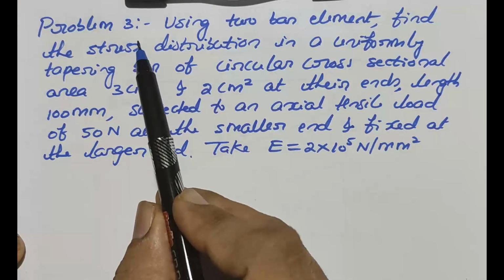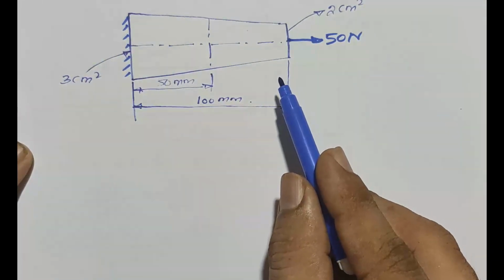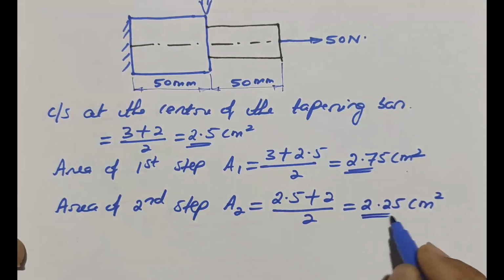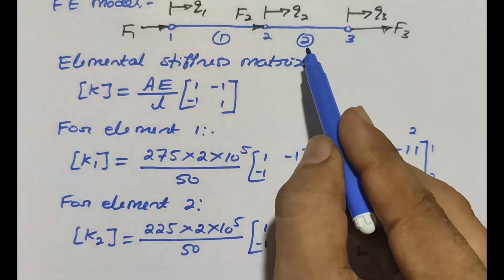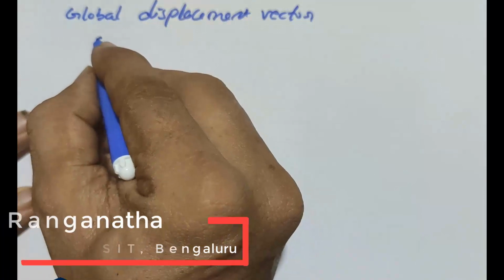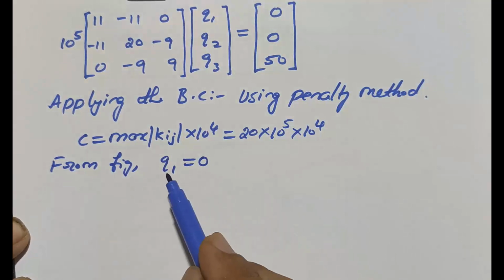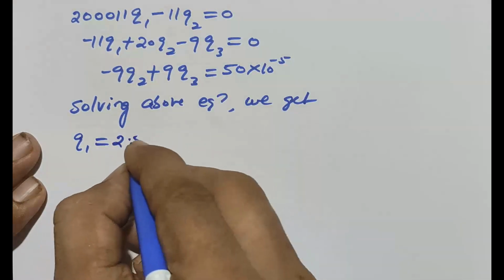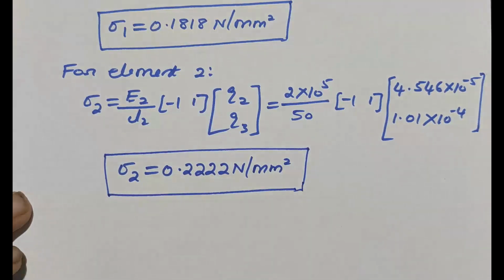Problem #3 on 1D bar using Penalty Approach [Module II, Lecture-16]